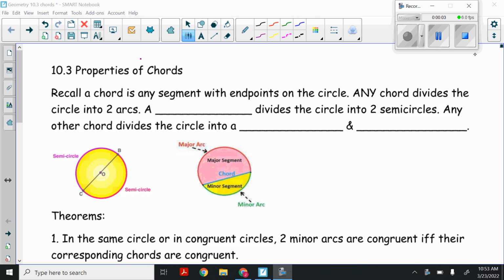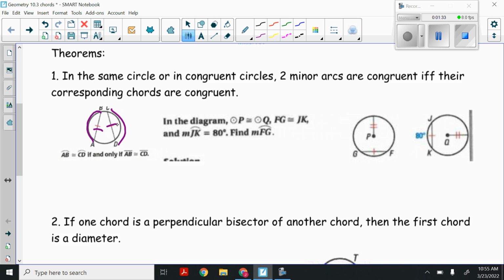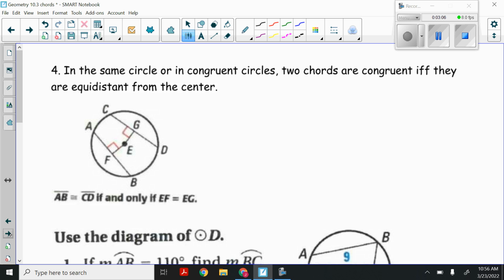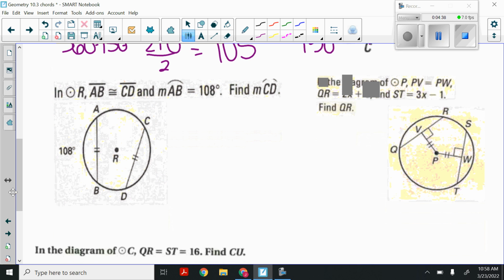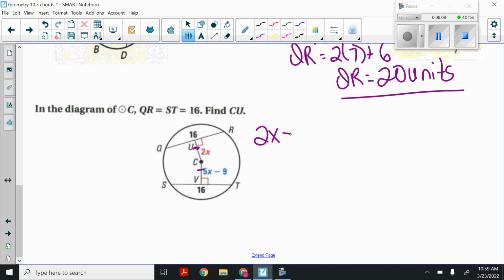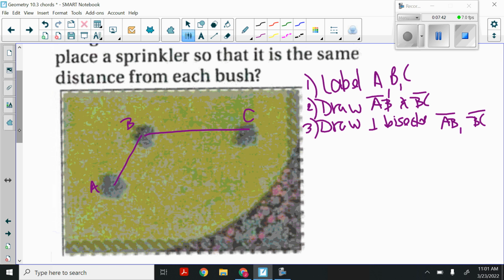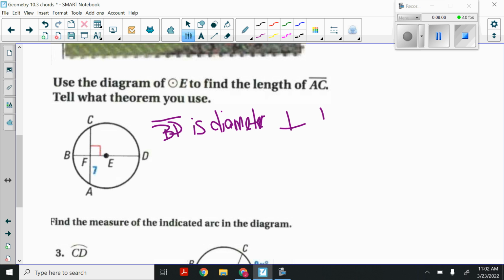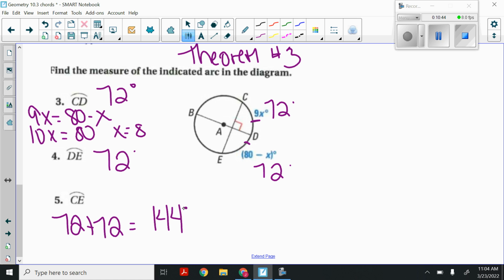Geometry 10 .3 chords video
Chord Theorems